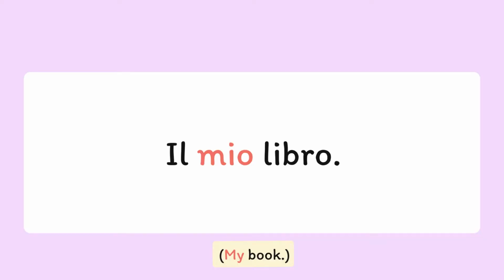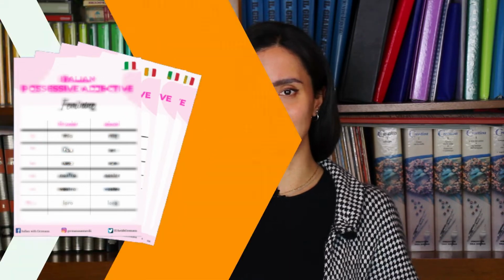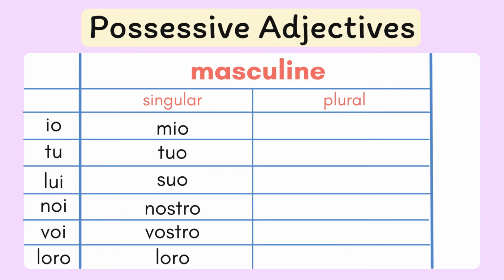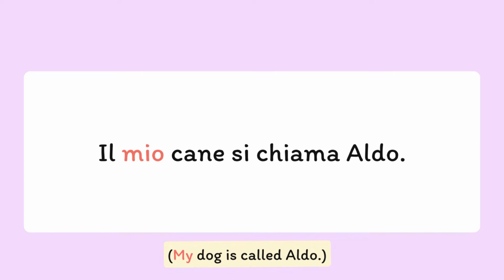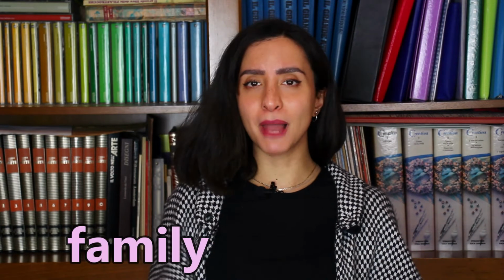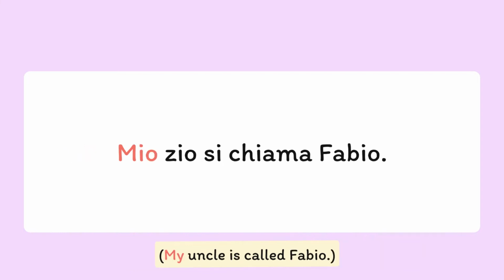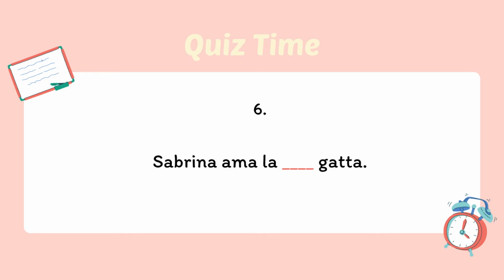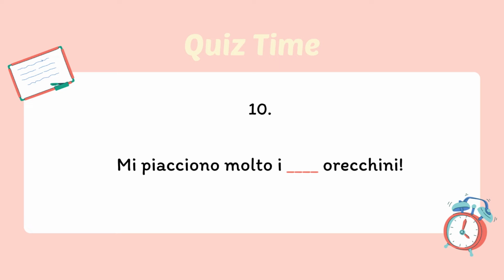Italian AGGETTIVI POSSESSIVI (Possessive Adjectives) - 📚 Learn How to Use Them! (+Free PDF & Quiz)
In this video, I'll tell you how and when to use the Italian Possessive Adjectives! We will go through its definition and usage as well as some practice together! Make sure to follow the video till the end to complete the Quiz Test together!

In questo video, vedremo come e quando usare gli aggettivi possessivi in italiano! Vedremo cosa sono e come utilizzarli nella lingua italiana, e faremo un po' di esercizi insieme! Mi raccomando, segui il video fino alla fine per completare il Quiz insieme!

➡️ Download the Free PDF file (Table of Possessive Adjectives + Quiz Solutions)

👉 Book an ONLINE ITALIAN LESSON with me!

💰 Reach $20 USD italki credits on your purchase and Get $10 USD for free:

Your support helps me create more free content for you. Grazie mille!

➱ 𝚂𝙾𝙲𝙸𝙰𝙻𝚂:
𝙵 𝙰 𝙲 𝙴 𝙱 𝙾 𝙾 𝙺: 𝙸𝚝𝚊𝚕𝚒𝚊𝚗 𝚠𝚒𝚝𝚑 𝙶𝚎𝚛𝚖𝚊𝚗𝚊